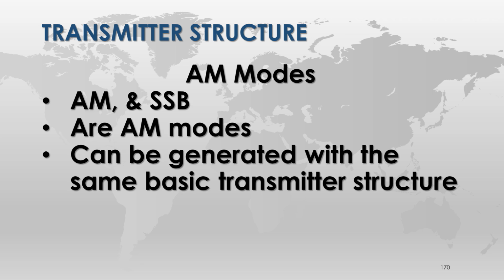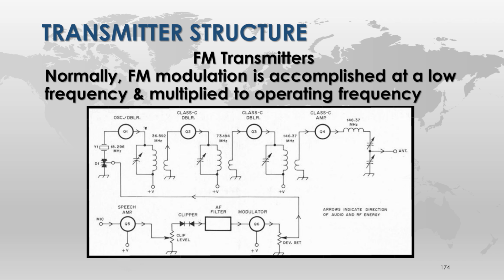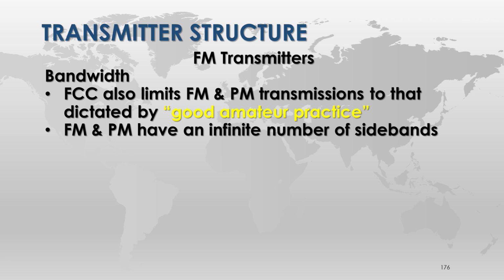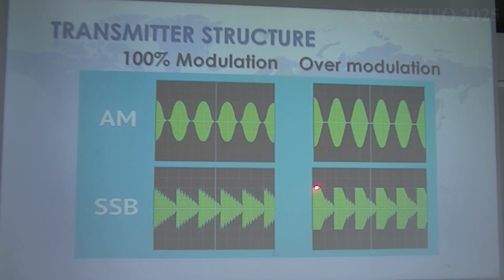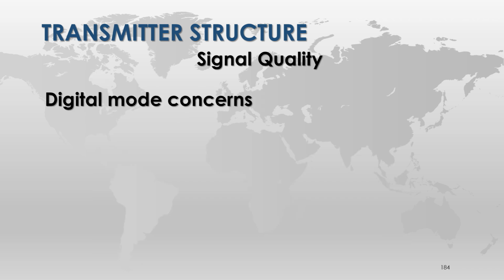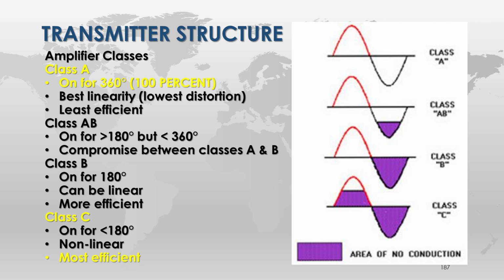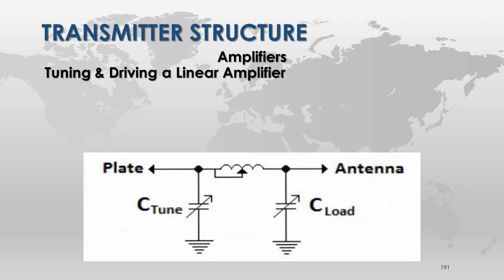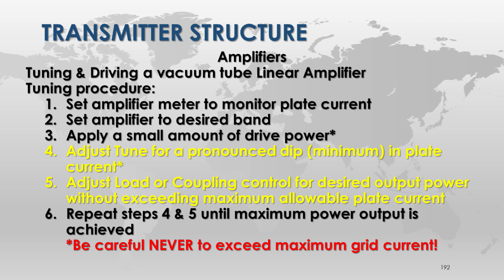PART 022 RADIO AND WAVES Part 5